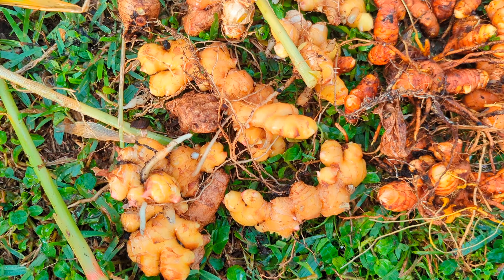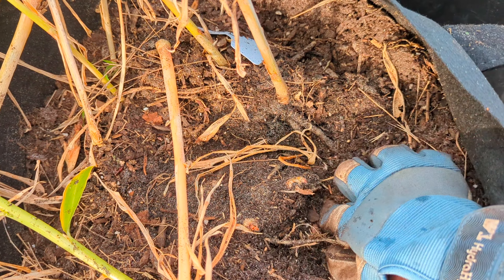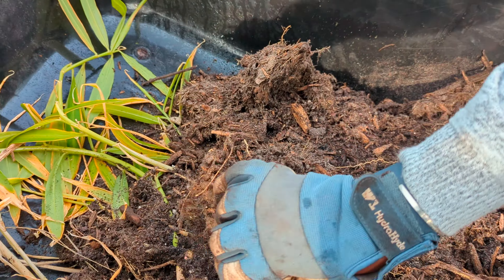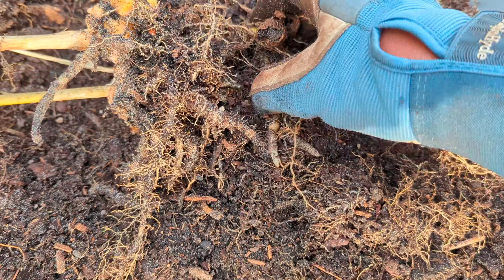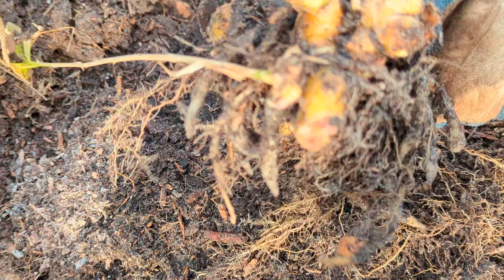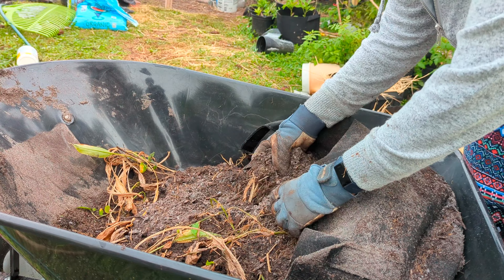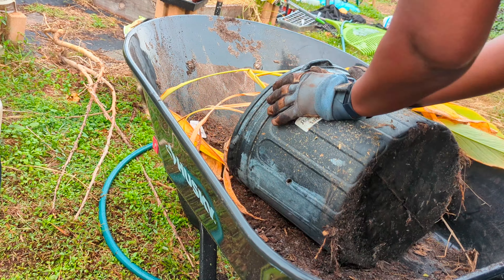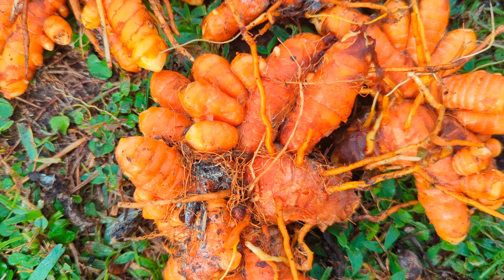Ginger and Tumeric harvest from containers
check out today's harvest of ginger and tumeric.  I planted pieces in pots 6 months ago and now I have an awesome harvest that will last me months